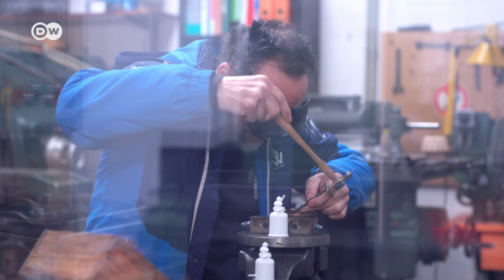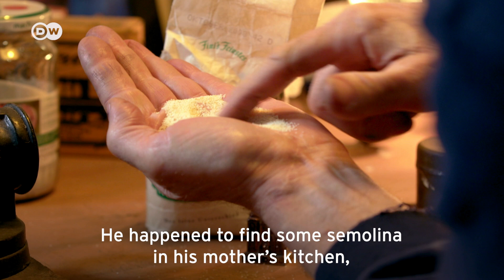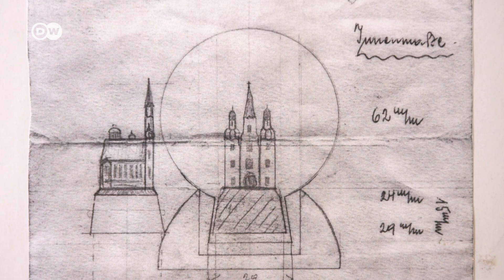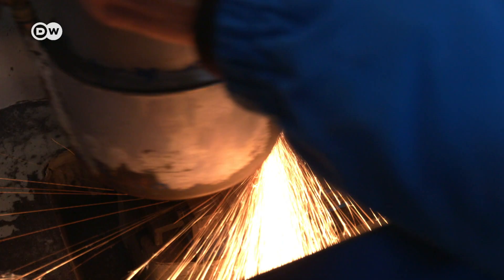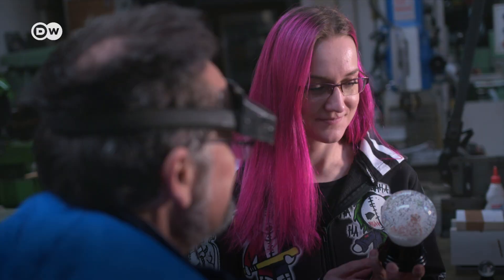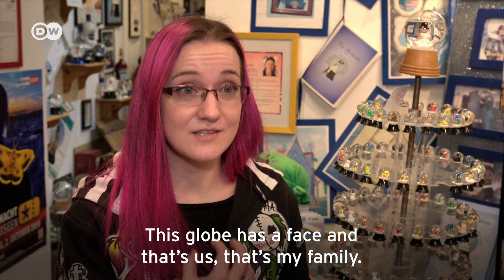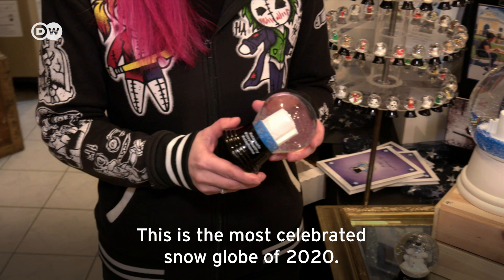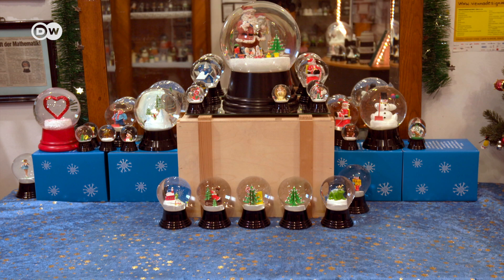The Family That Invented Snow Globes In Austria 120 Years Ago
Originating in Vienna, the snow globe has become one of the world's most beloved souvenirs. Erwin Perzy and his family have been making them since 1900 when his grandfather invented the first snow globe by accident—in his mother’s kitchen. Today, the business is being run by the family's fourth generation.